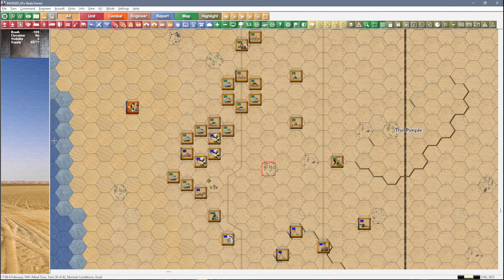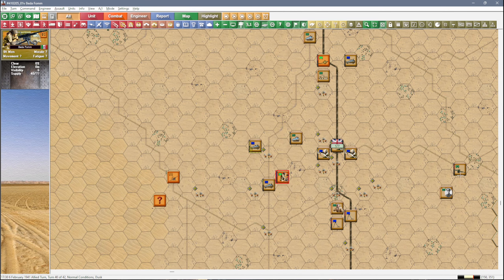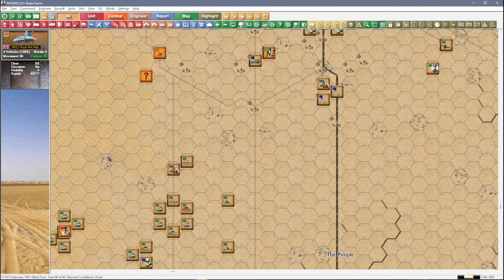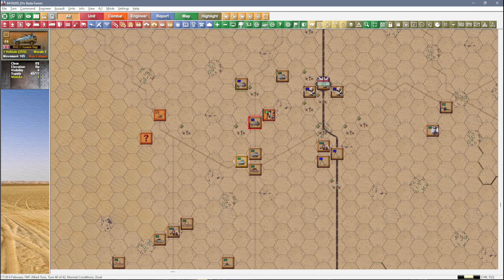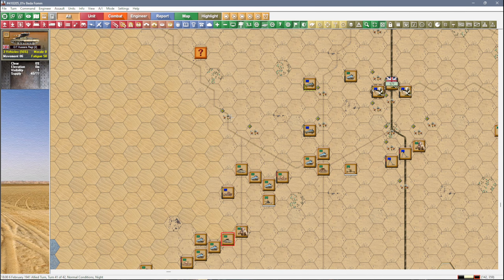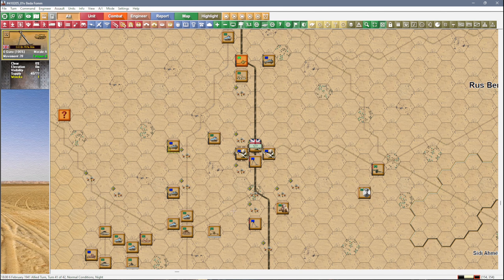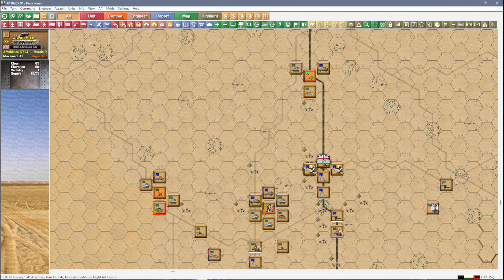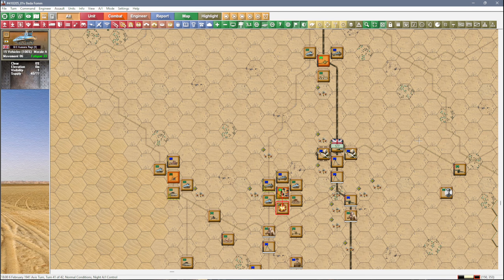Panzer Battles: North Africa 1941 #18 [Final]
Night falls on the 6th February 1941 and the vast bulk of the retreating Italians have been captured or eliminated. Or at least it seems so until I become omniscient at the end of the scenario and find a horde of Italians still remain.

This is a run through the Beda Fomm campaign in Battles of North Africa 1941, from Wargame Design Studio’s Panzer Battles series. Tobruk has fallen to the British and the Italian 10th Army is in full flight. While the 6th Australian Division pursues the Italians along the coast, the 7th Armoured Division is sent over desert roads South of the Jebel Akhdar to block their escape by cutting the Via Balbia at Beda Fomm.

Mods: none

For more information on the Panzer Battles series or the myriad of games in other time periods please visit Wargames Design Studio

This is an unofficial video and is not endorsed by Wargames Design Studio in any way.

Rig:
Intel Core i9 @ 5.1GHz Alder Lake
32GB Corsair Vengeance LPX 3600MHz DDR4 RAM
ASUSTeK TUF GAMING B660
10GB NVIDIA GeForce GTX 3080